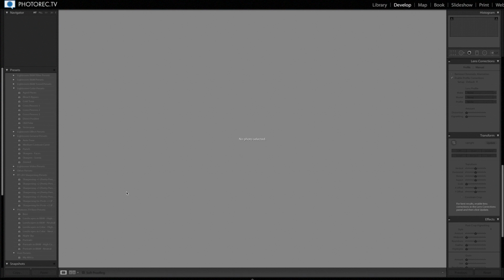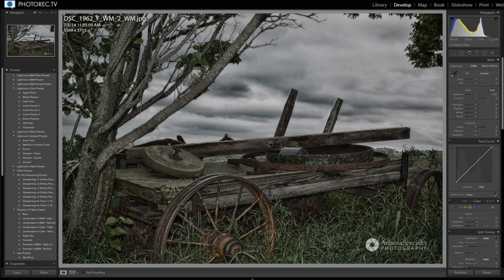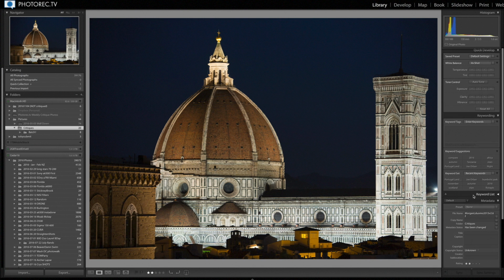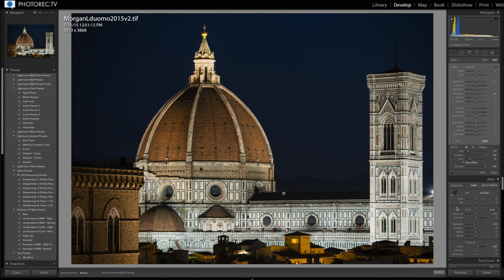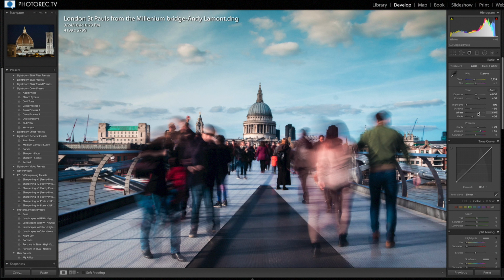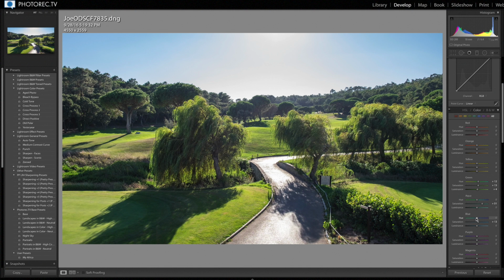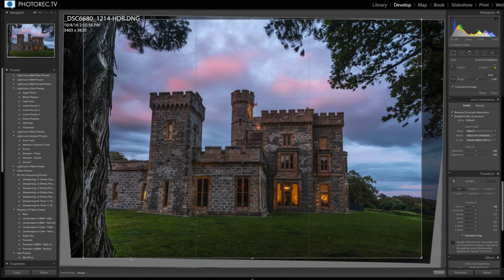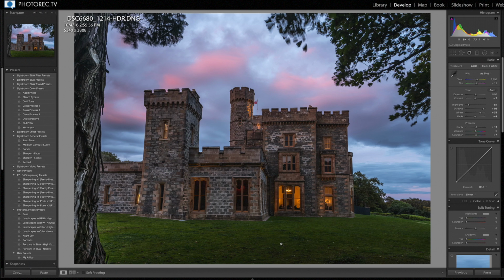Lightroom Tips via Photo Critiques - Nov 18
Through these photo critiques I share a variety of Lightroom photo editing tips and general photography tips for better photos and better post processing help in Lightroom.

Join my support group - earn perks like submitting images for critique